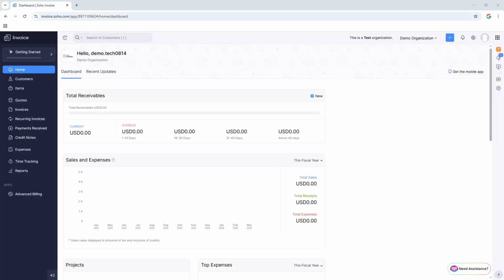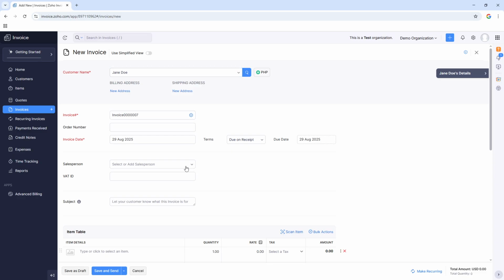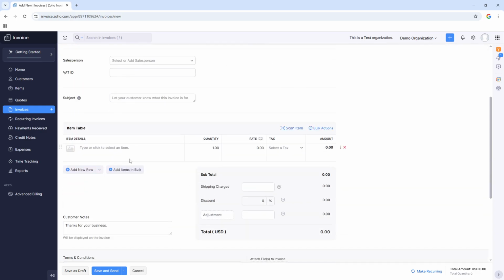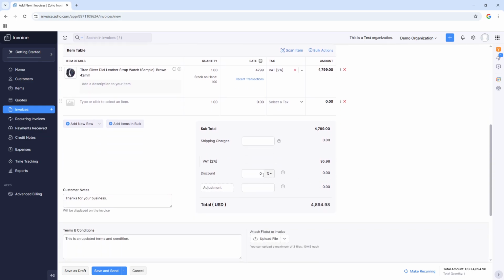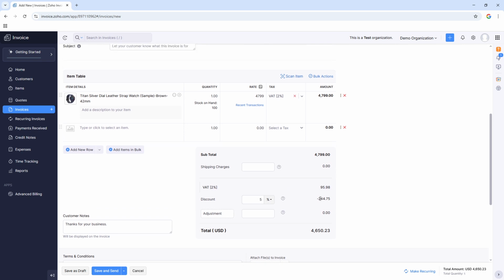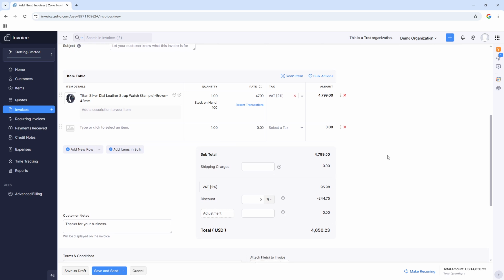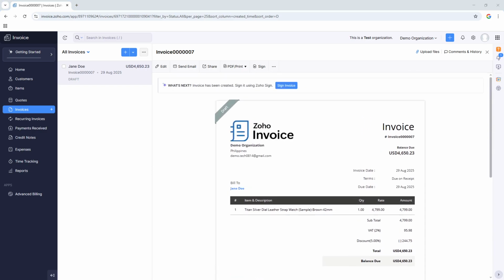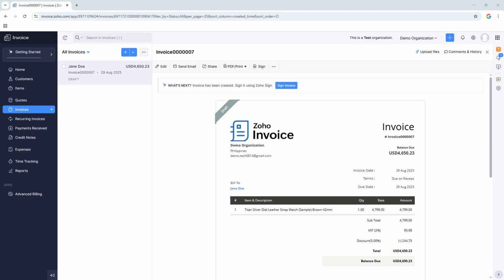How to Add VAT in Zoho Invoice [2026 Full Guide]